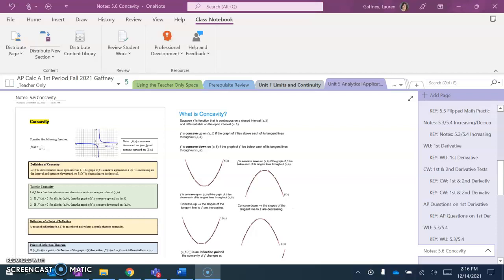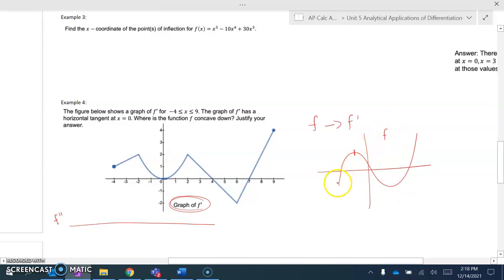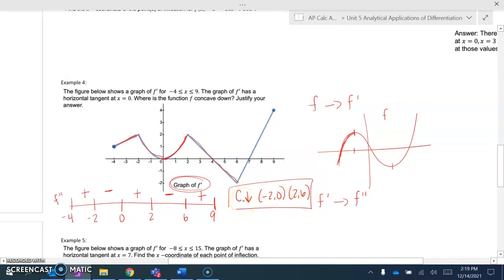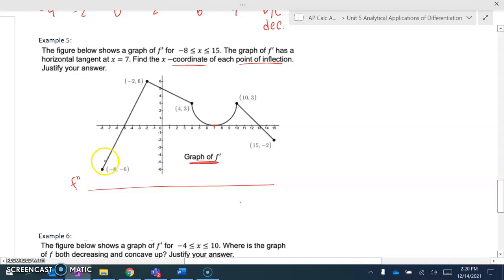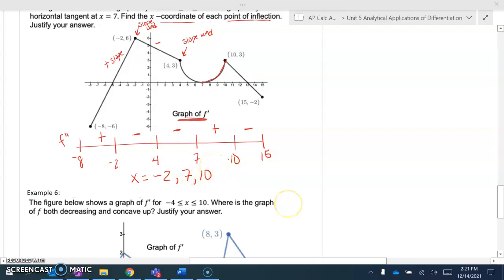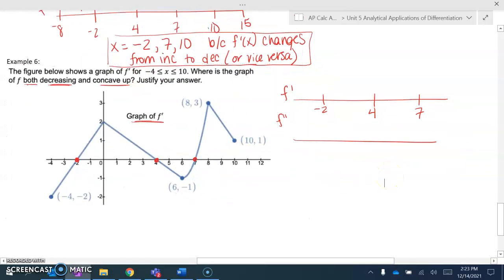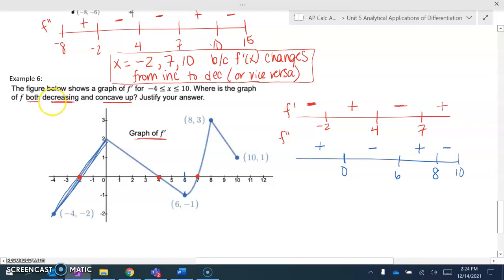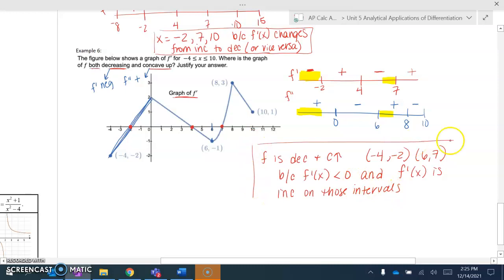Notes: 5.6 Concavity Graphic Examples